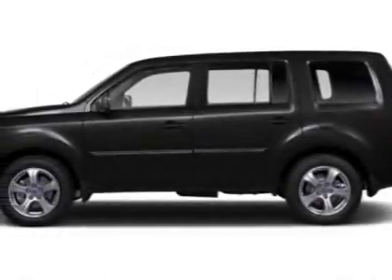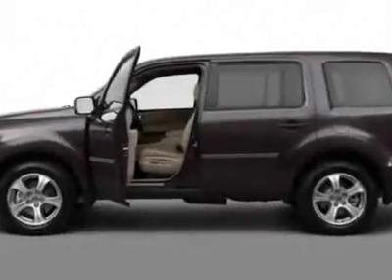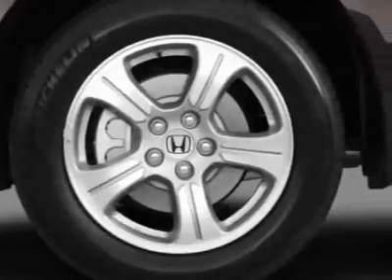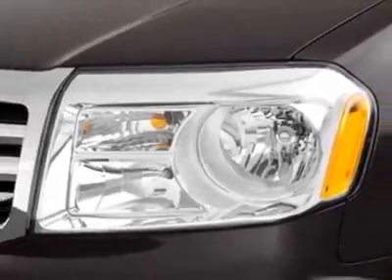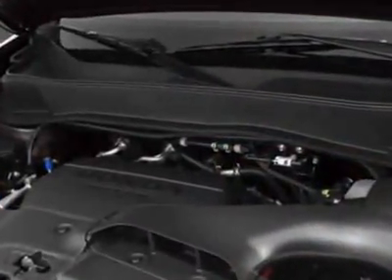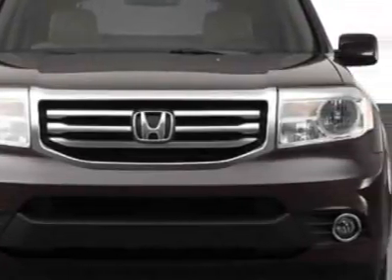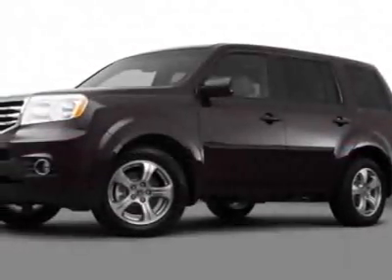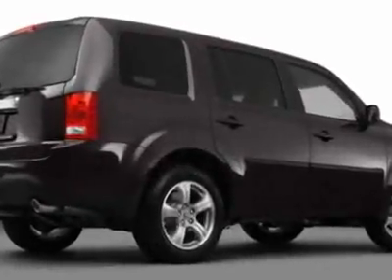2012 Honda Pilot 2WD EX-L - Rock Hill, SC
Honda Cars of Rock Hill - Rock Hill, SC, Rock Hill, SC - All We Do Is Discount Honda's Call Toll Free 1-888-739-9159